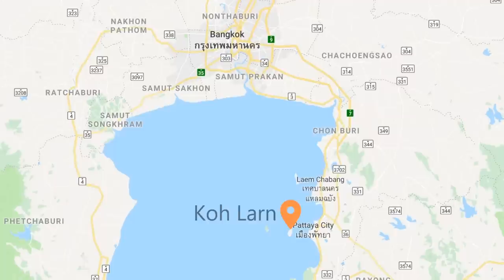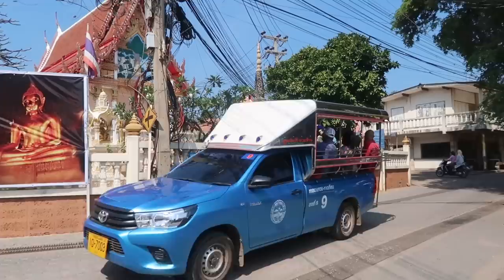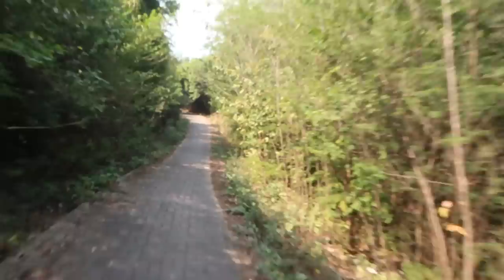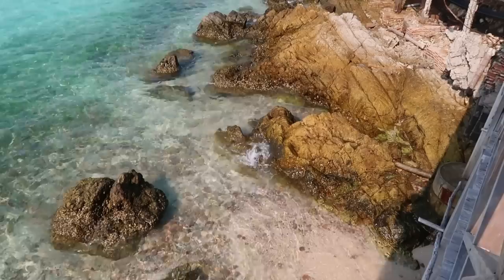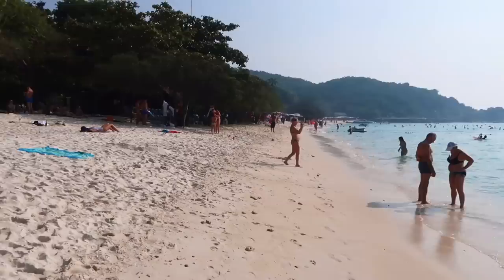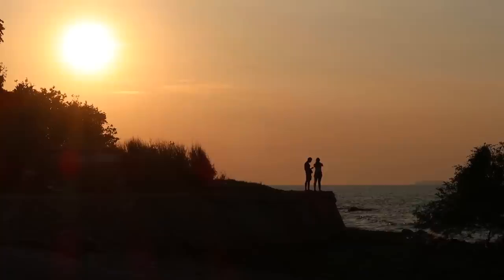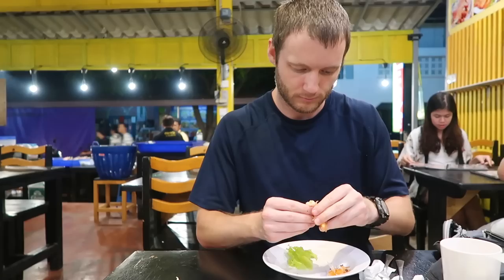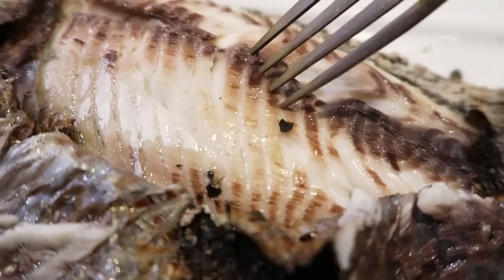Guide to KOH LARN - Bangkok and Pattaya's Island Day Trip Getaway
Koh Larn!

Also known to be spelled as Koh Lan, Koh Lahn, Koh Laan, etc. It is the closest island destination to both Bangkok and Pattaya. Just a 40 minute ferry ride from Pattaya City, many people just go as a day trip and leave the island in the evening. I say it is much better to spend at least 1 night on the island so you can see all of what it has to offer.

In this guide I tell you how to get to Koh Larn and how to get around. I also show you all the beaches that are accessible, both popular and not so well known. I also show some of the great food options the island offers.

Koh Larn is a small island but has a lot to offer.

I will post regular content of adventurous activities from all over the world.

Are you traveling internationally? Get yourself covered with travel medical insurance. SafetyWing is the best bang for your buck, in my opinion

Filmed with a Canon G7x II & GoPro Hero 3+